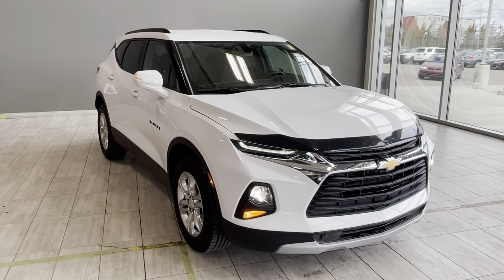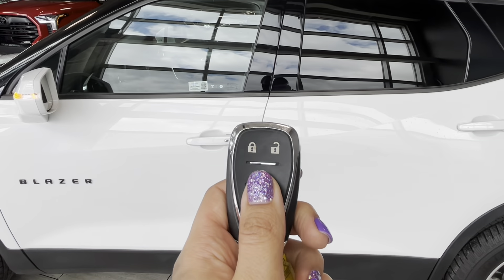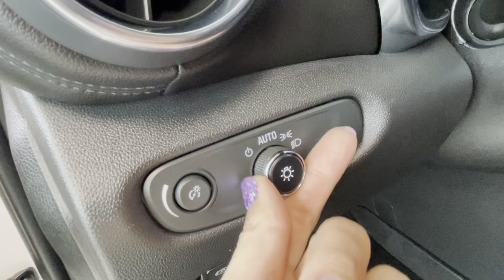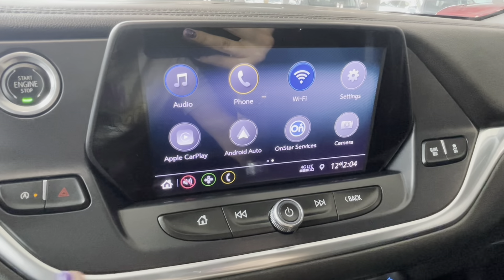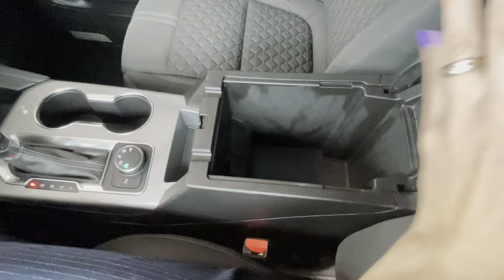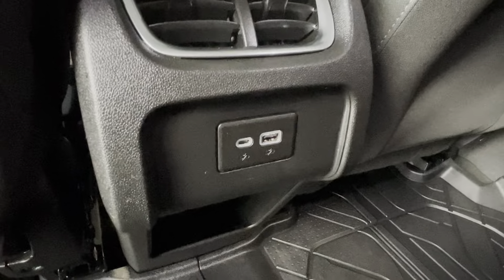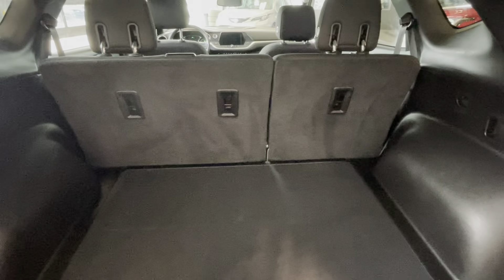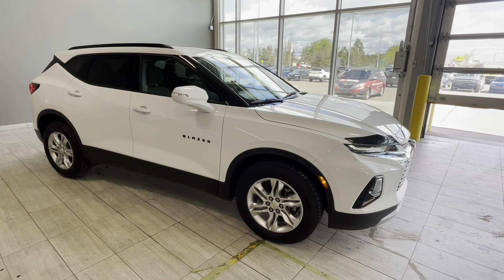2020 Chevrolet Blazer Premier AWD